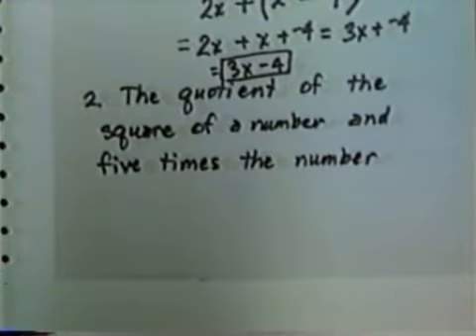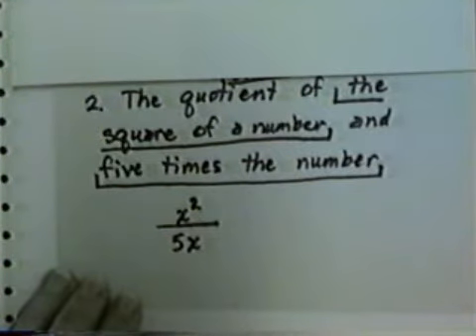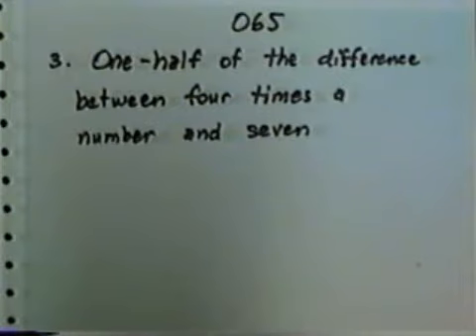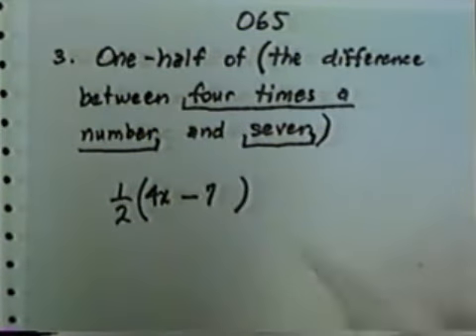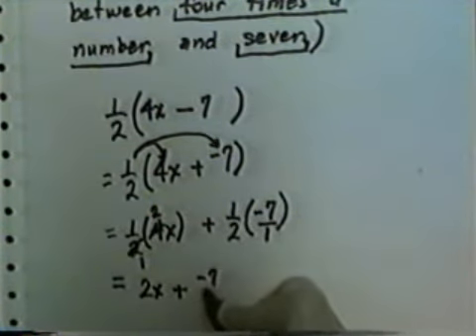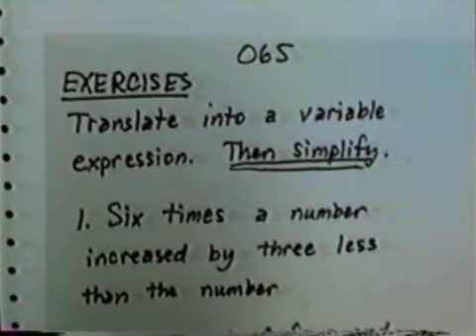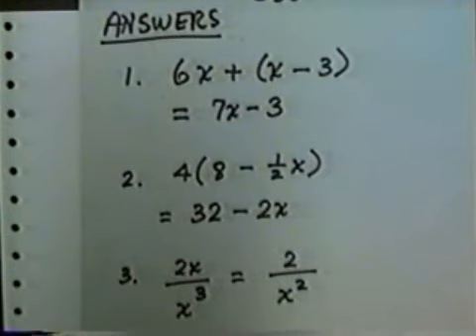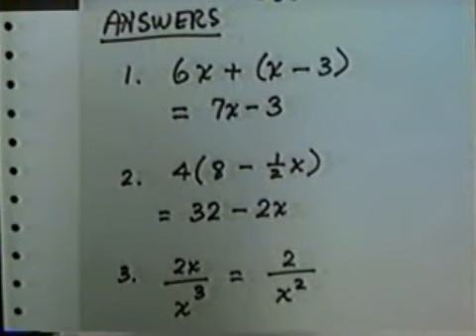Translating Words Into Variable Expressions Pt5